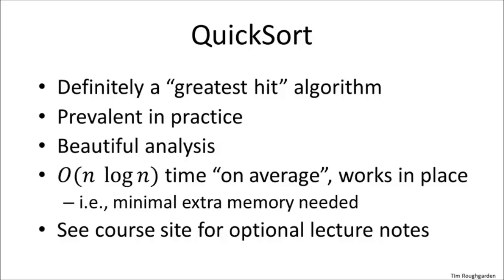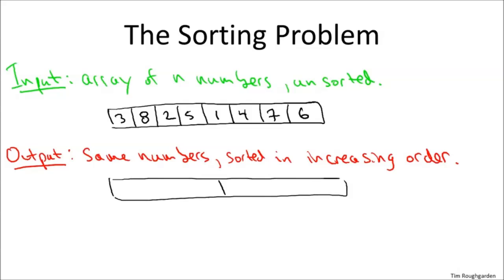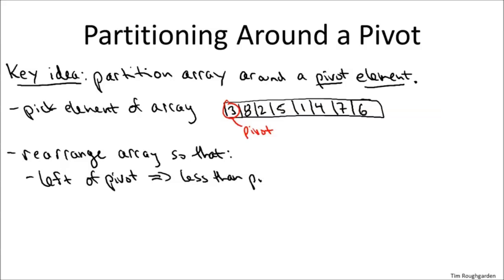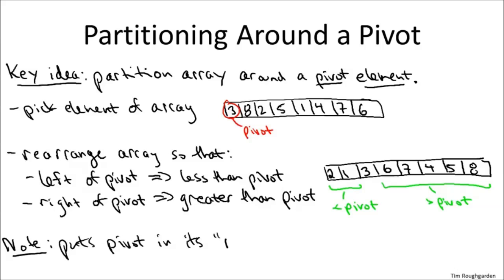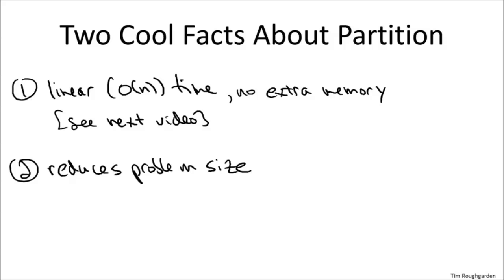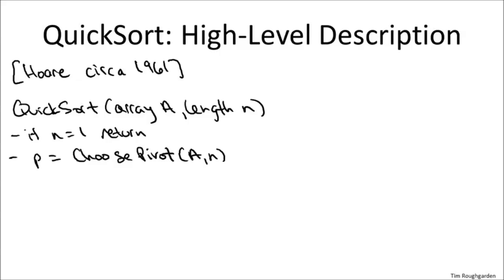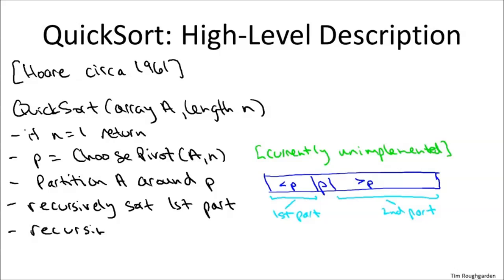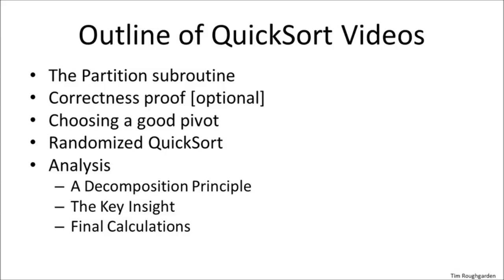Quicksort Overview | Algorithm